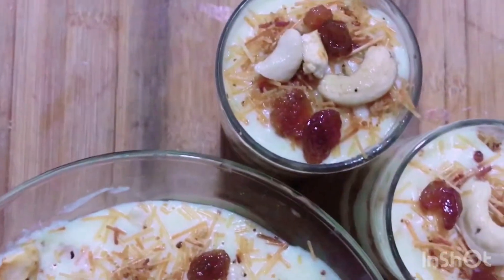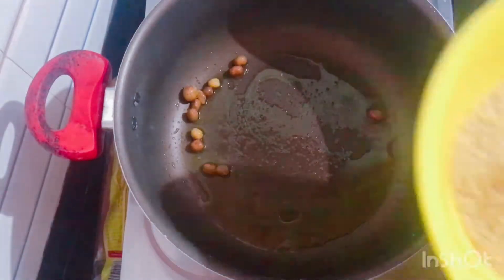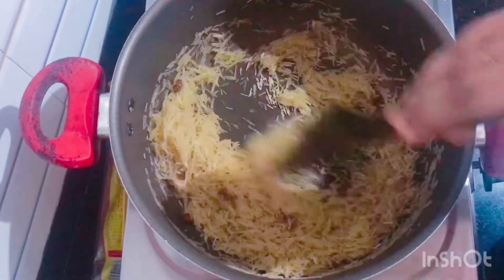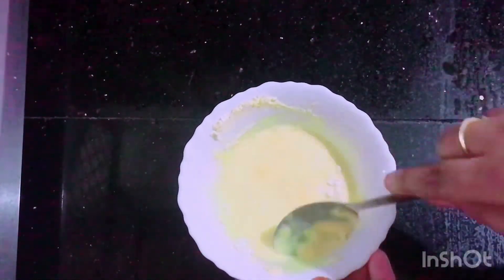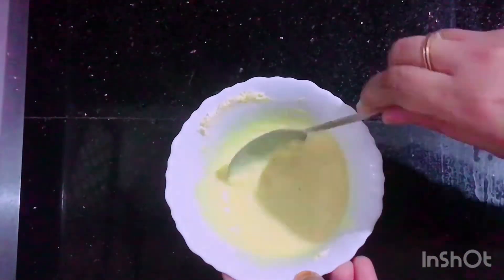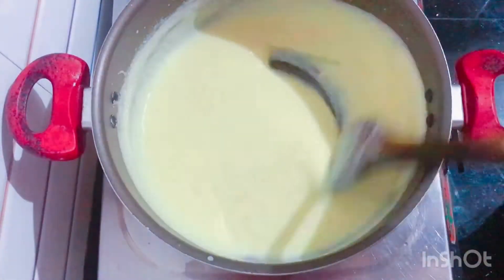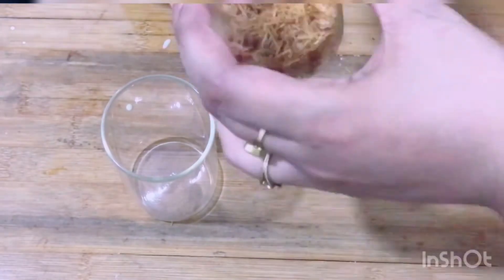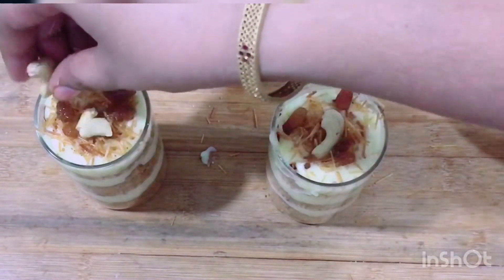Adipoli dessert NAWABI SEMAi😋sweet dessert#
Super tasty delicious sweet desert
Plz try it. And  let me know. You all will definitely love it.
It means  a lo t
Musician: @iksonmusic